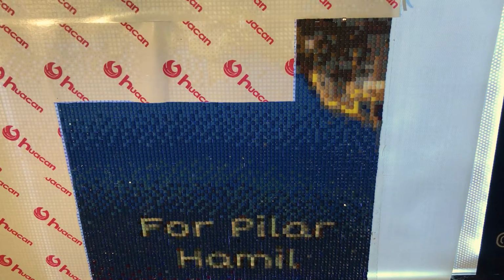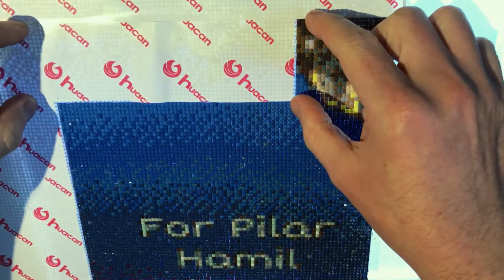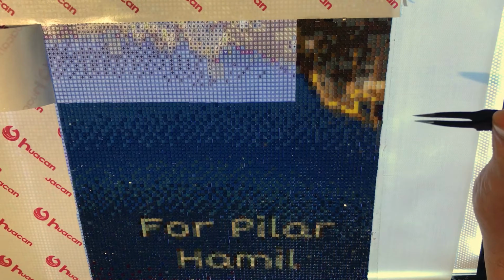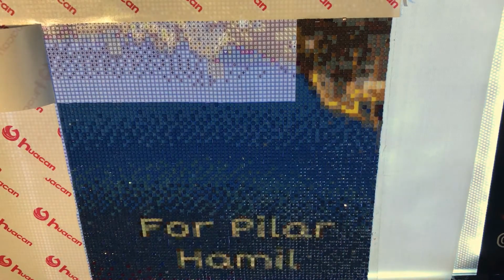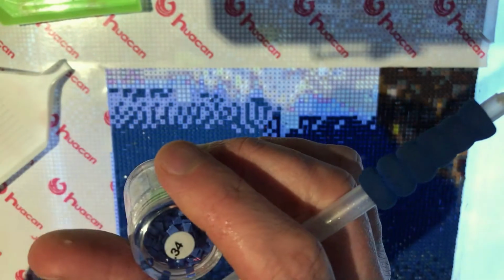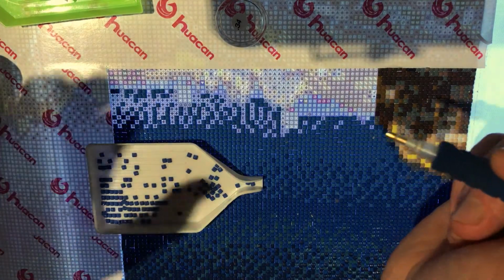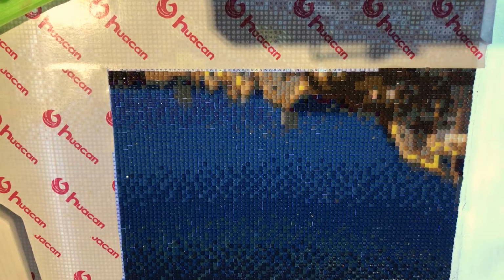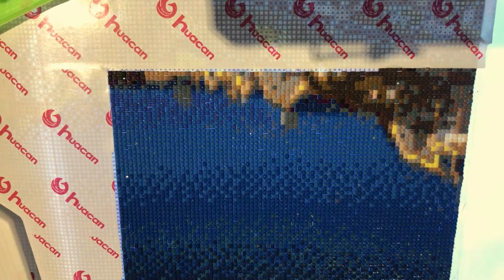3rd episode of the 60x90cm DIAMOND PAINTING give away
this is already the  3rd episode of the give away  diamond painting.
in this video we finally start to get some more colors than just blue 😃

on the end of this video we have done  20x25 centimeter of our  60x90 centimeter painting
so we still have a big part to go.  It's  not going  fast i think.  what do you  think?  And do you think  by what you see now if the painting wil be nice, when its done  😃

Op dit kanaal vind je videos van Disneyland Paris en omgeving. Heb je een vraag  of wil je iets speciaal zien. of vind je het gewoon leuk om te regeren.  schroom dan niet en laat een reactie achter hieronder.